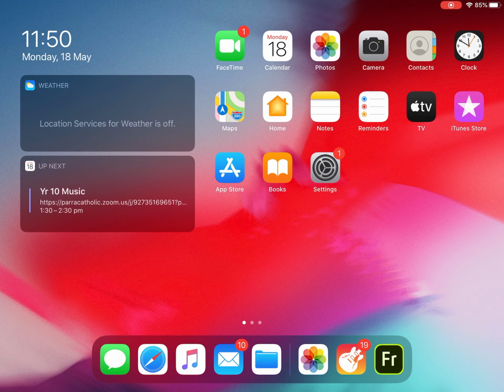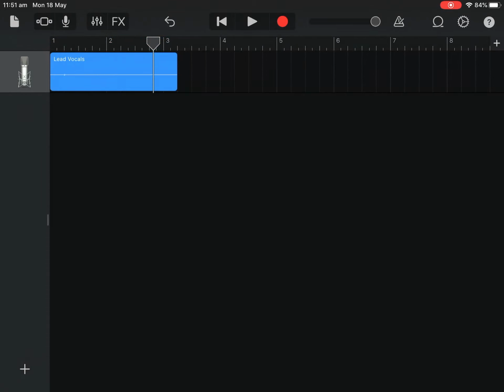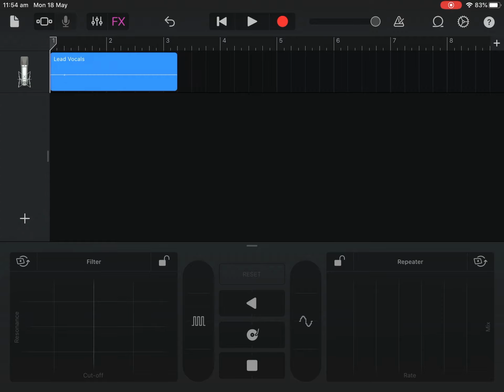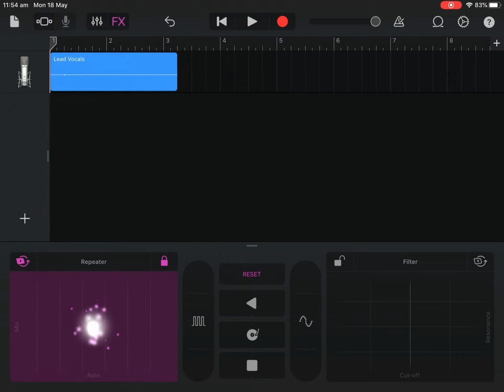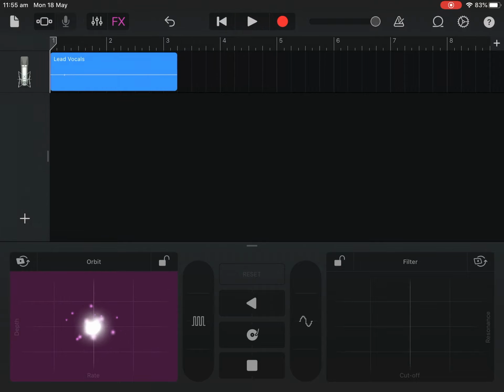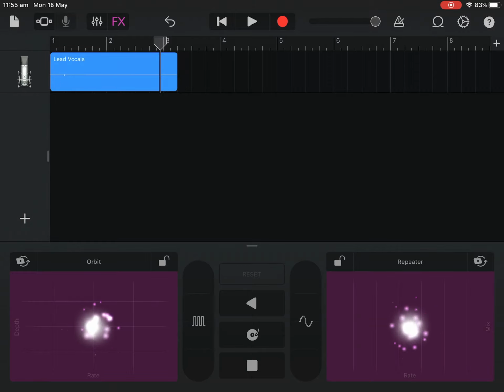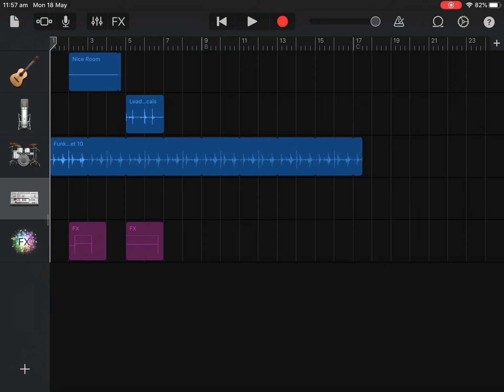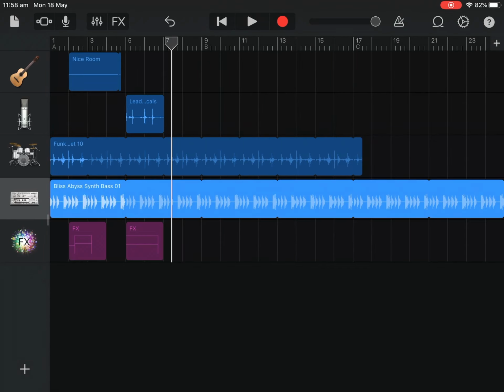SAMPLING Task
How to record a sound sample in Garage Band and use FX to manipulate the sound.